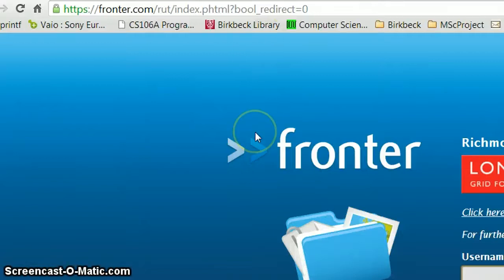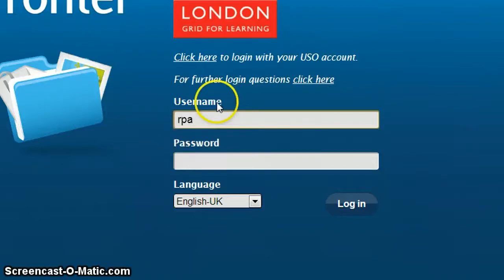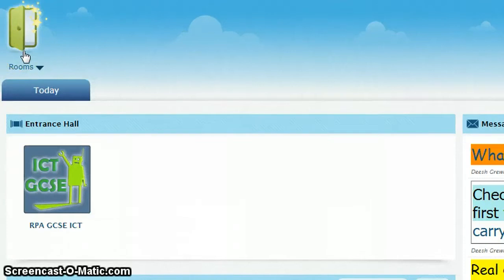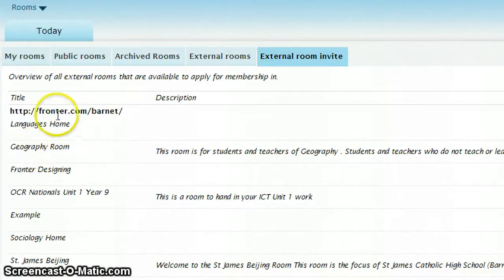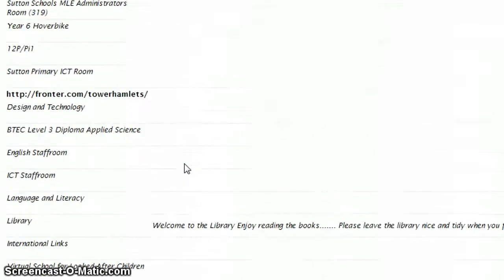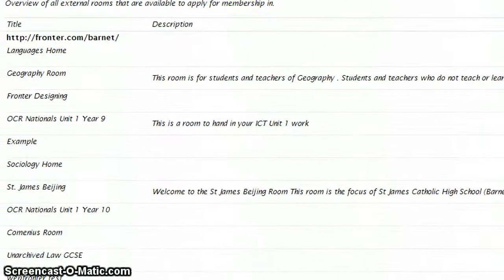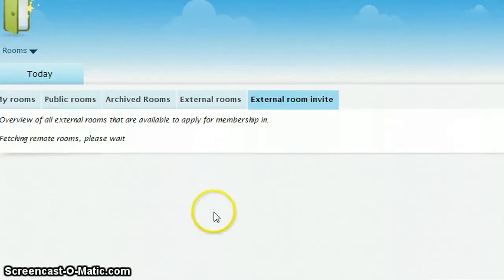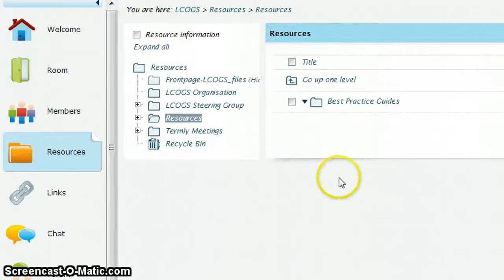LCOGS room membership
How to request memebrship for the LCOGS room in Fronter